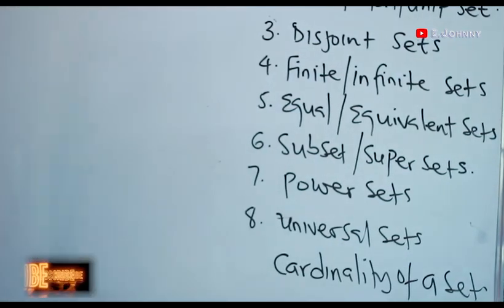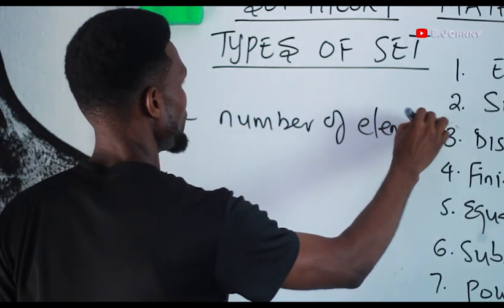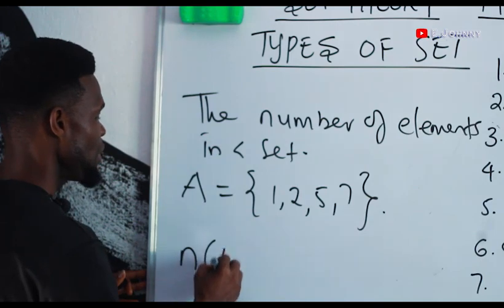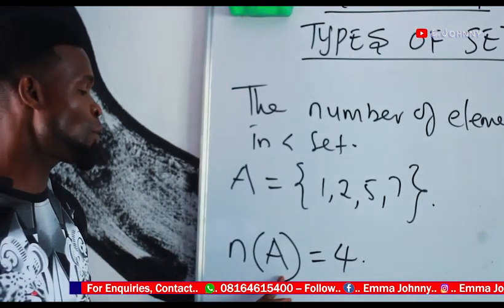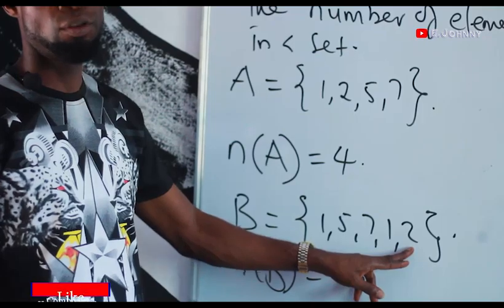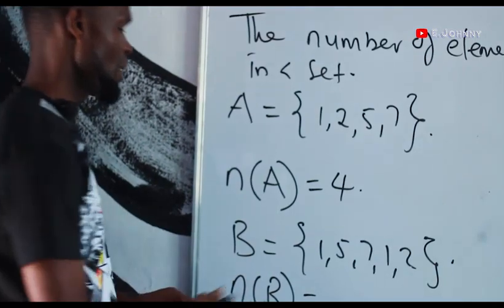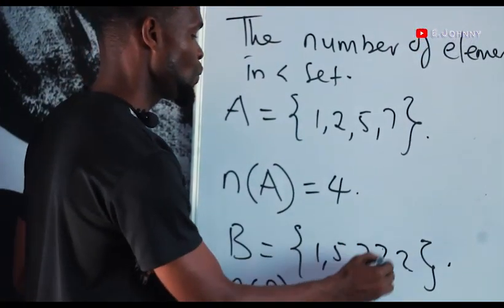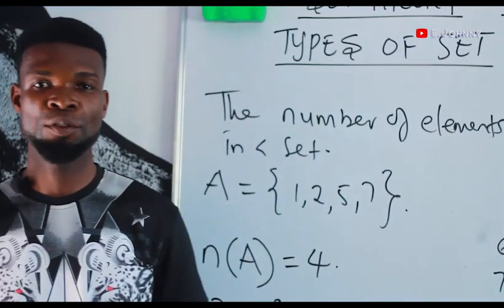SET THEORY (Lesson6)